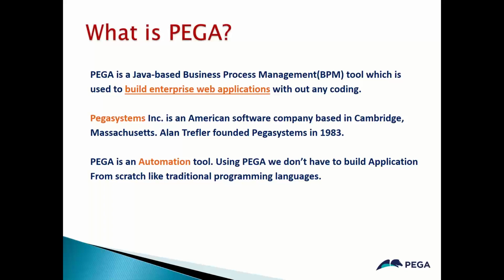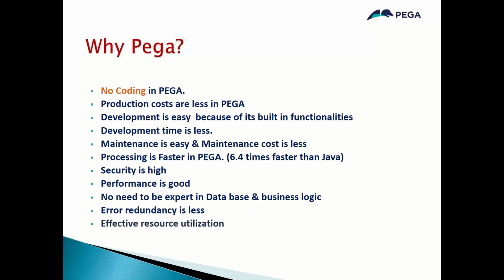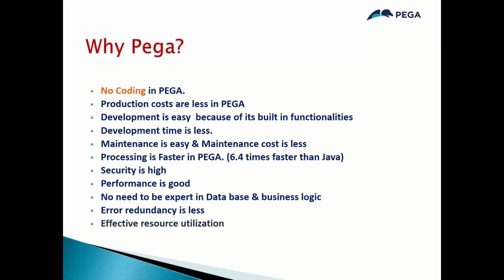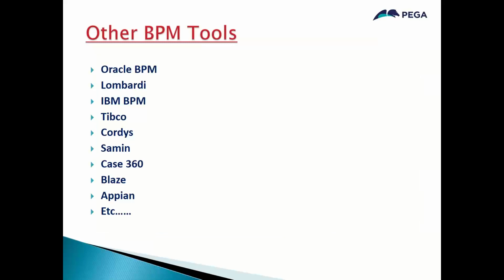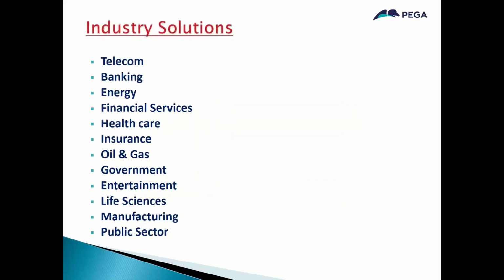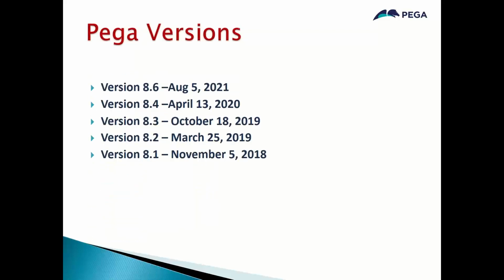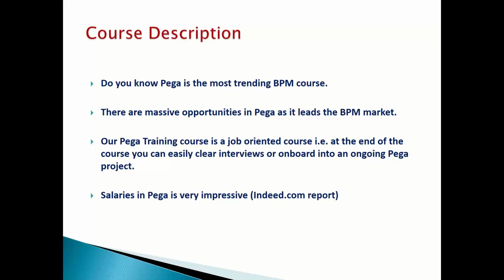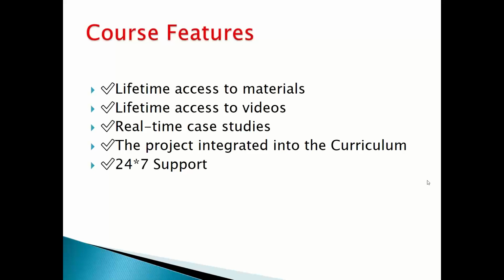PEGA Course DEMO | Pega Training DEMO | Pega CSA | Pega System Architect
PEGA Hub provides training resources on PEGA bpm tools like Pega System architect & Senior system architect.